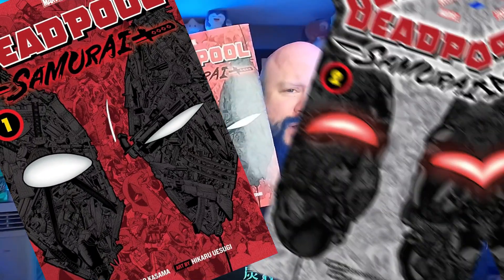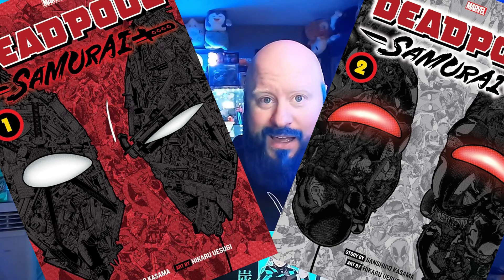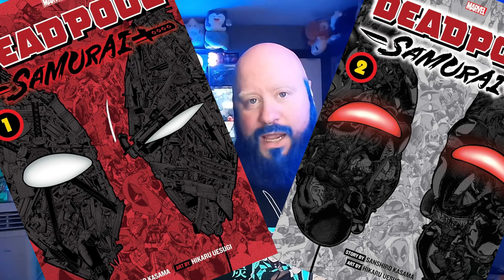Full Manga Review - Deadpool Samurai BearlyThereManga